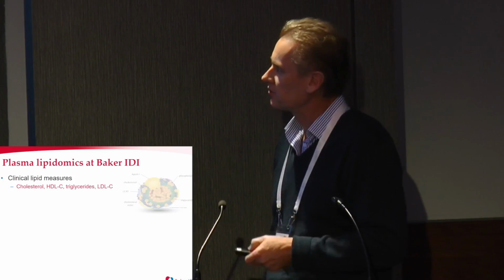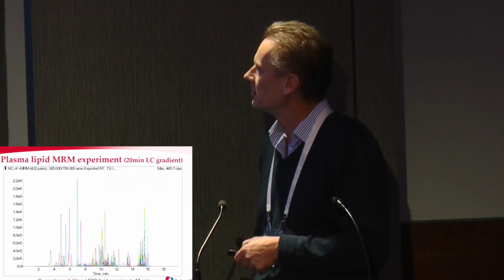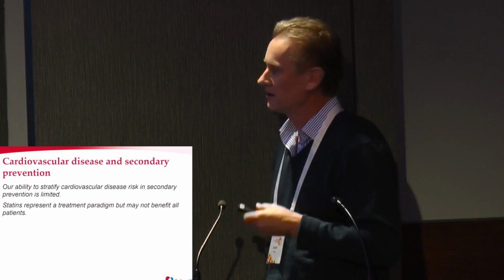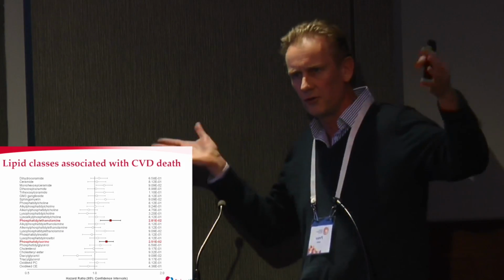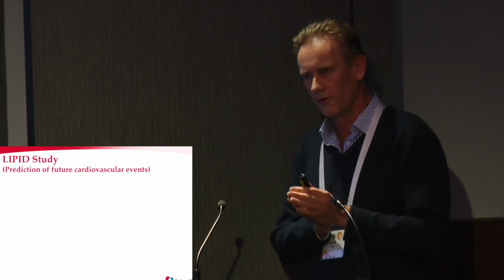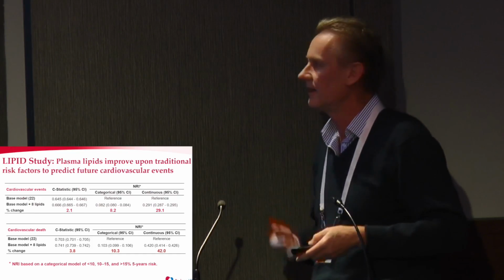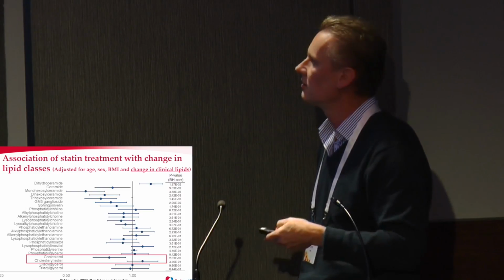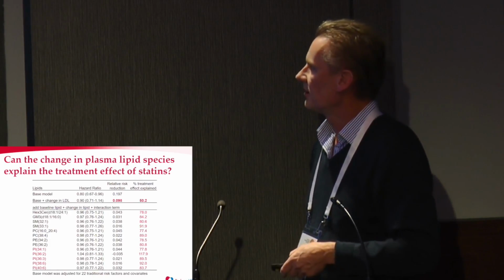Peter Meikle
Novel Plasma Markers in Clinical Medicine :
Metabolomics and lipidomics